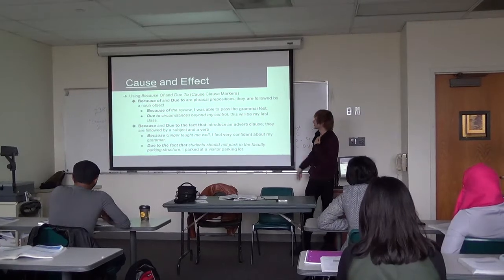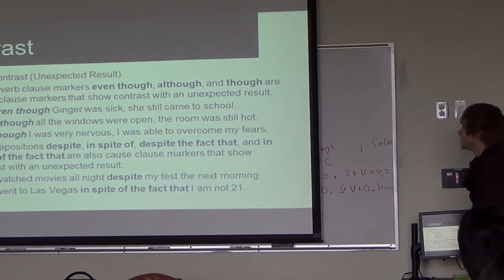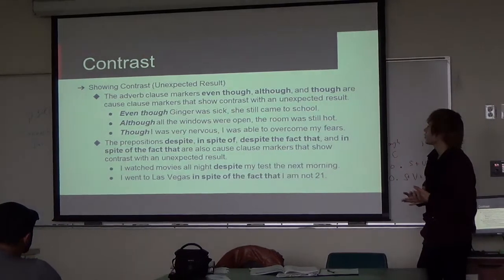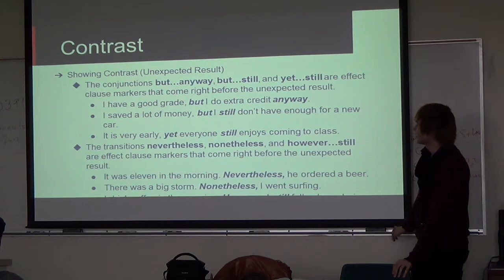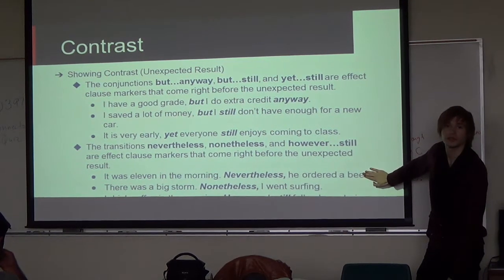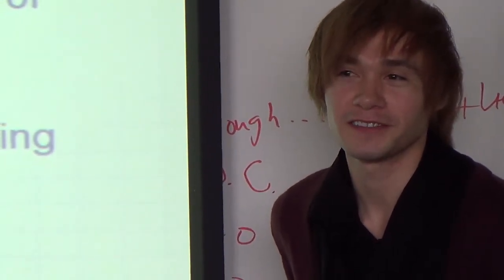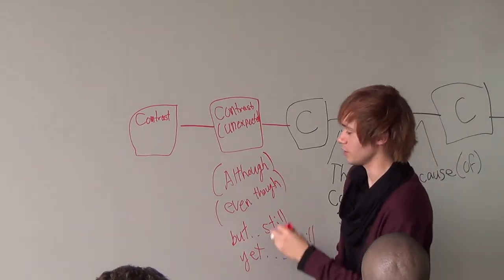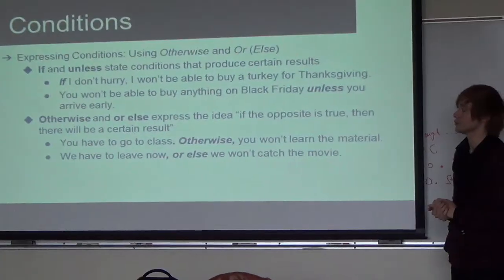English Grammar Class Lesson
Teaching intermediate level students during my TESL training. They were a great class.